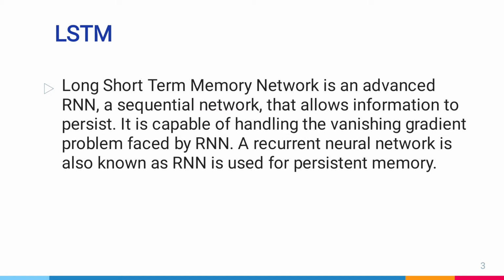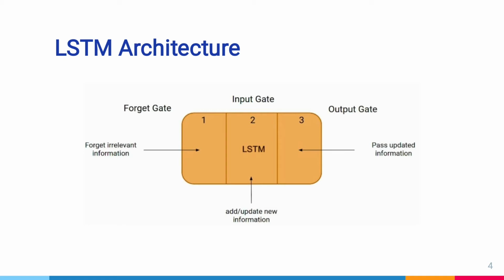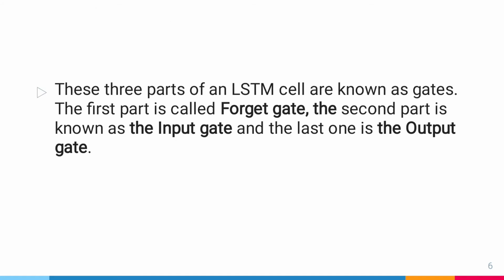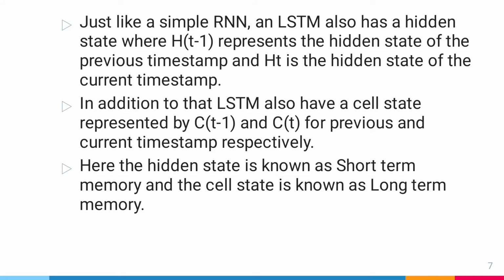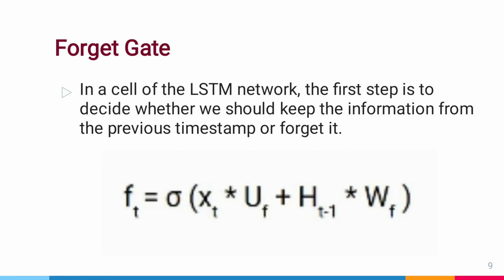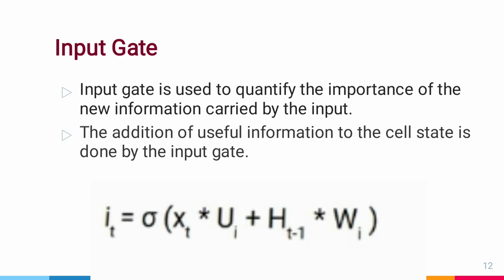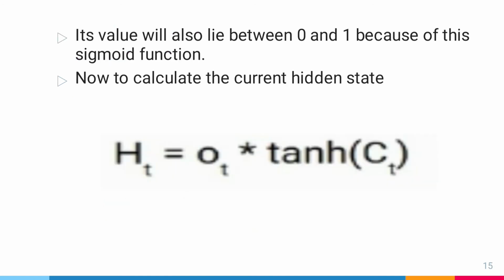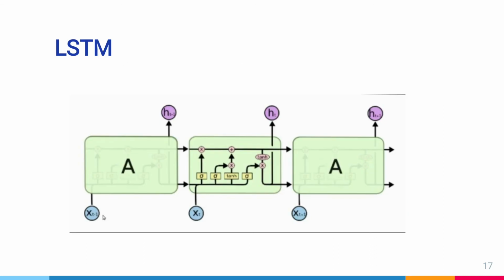Overview of LSTM